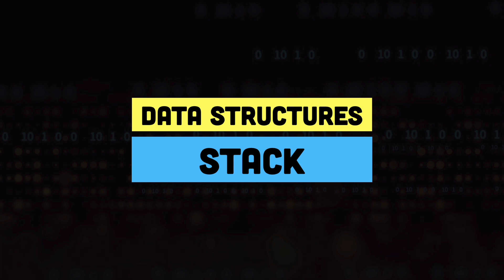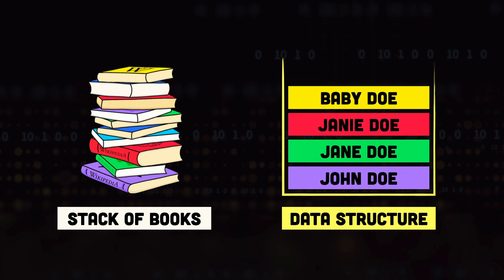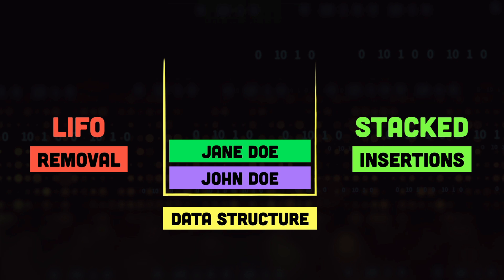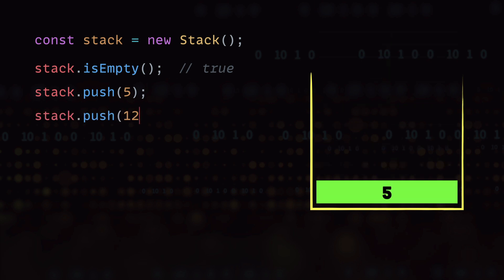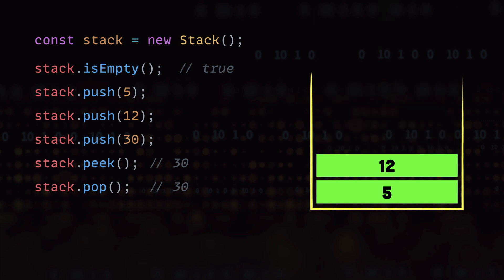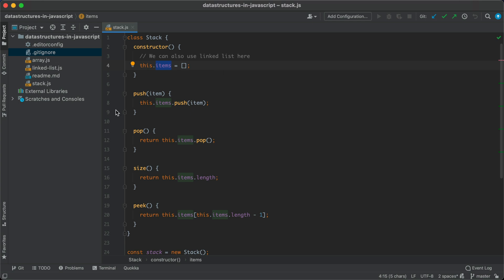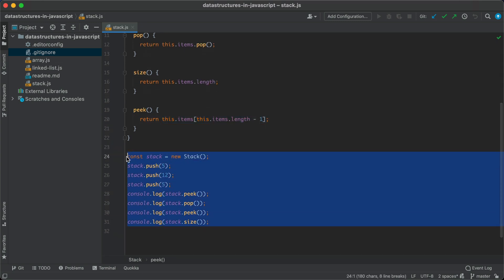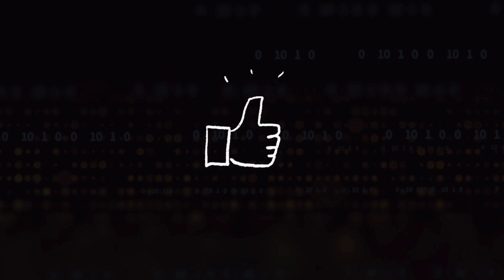Stack Data Structure | Illustrated Data Structures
Stack is a linear collection of items where items are inserted and removed in a particular order. Stack is also called a LIFO Data Structure because it follows the "Last In First Out" principle i.e. the item that is inserted in the last is the one that is taken out first. In this video, we look at what the stack is, how it is implemented, what are the different operations you can perform on a stack, and some of the real-world usages of Stack. After watching this video, you will be able to answer the following questions:

- What is Stack Data Structure?
- What is LIFO principle?
- What are different operations you can perform on a Stack?
- What are some usage examples of Stack?
- How to implement stack in JavaScript?